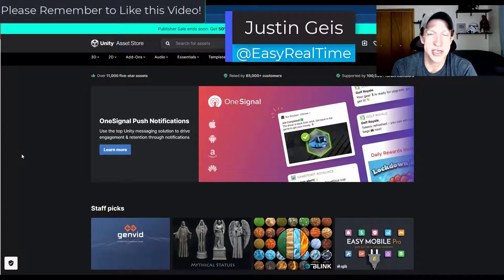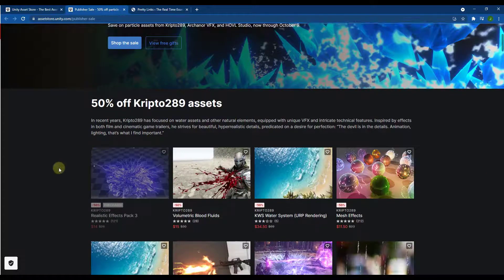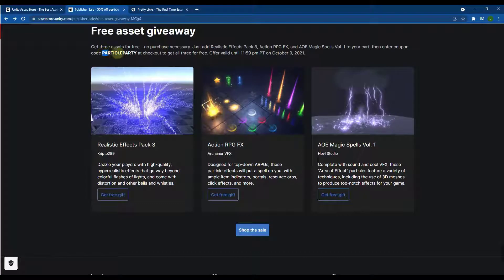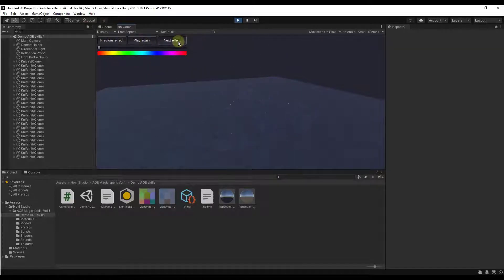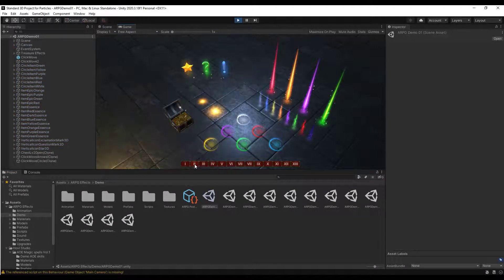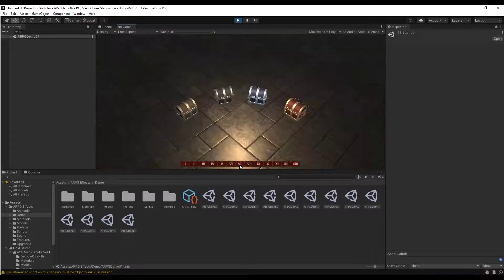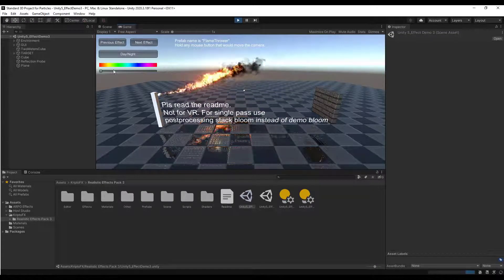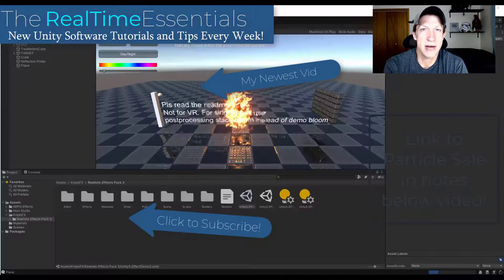FREE Particle Assets for Unity - Limited Time Download!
In this video, we check out the Unity Particle Publisher sale - a number of amazing particle packs are on sale, including 3 amazing particle packs for FREE!

TIMESTAMPS
0:00 - Introduction
0:17 - Particle Sale location
1:24 - Free Asset location
1:59 - Importing the package to Unity
2:20 - AOE Magic spells particle asset details
3:03 - ARPG Effects particle asset details
3:35 - Fixing build settings so you can toggle between different effects
4:25 - Realistic Effects Pack 3 details
5:33 - Particle sale location